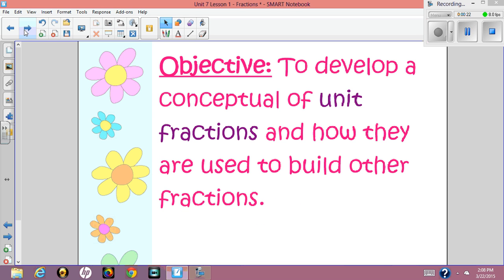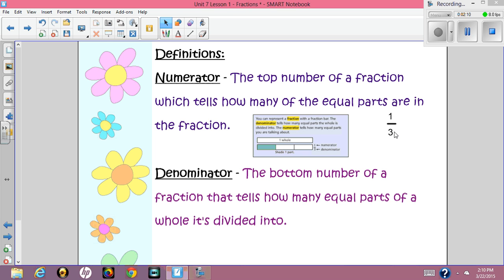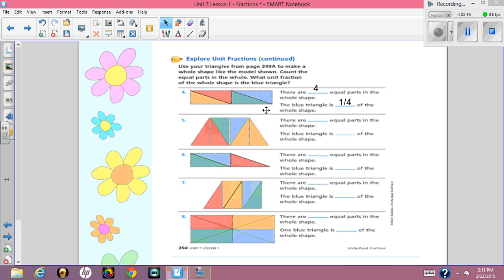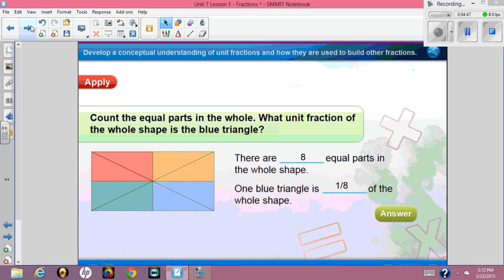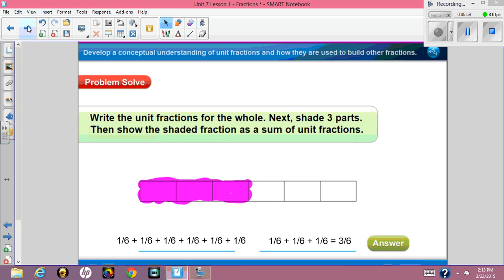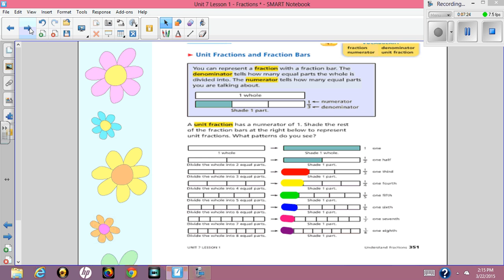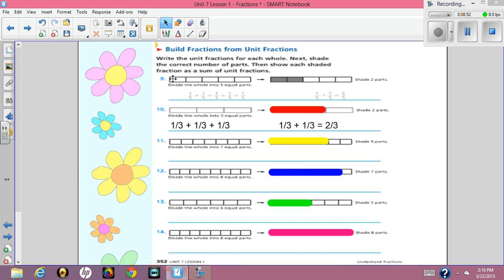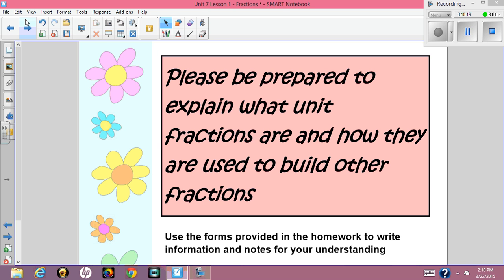Unit 7 Lesson 1 Fractions